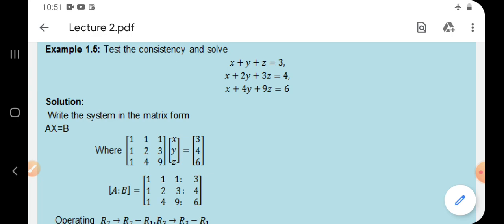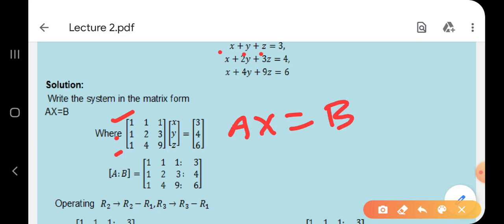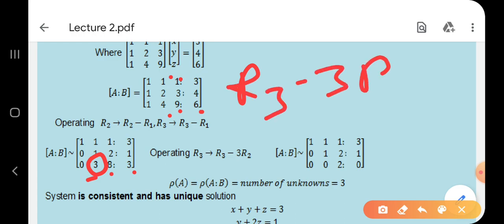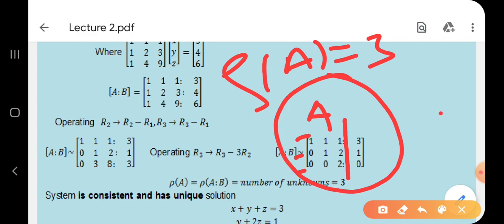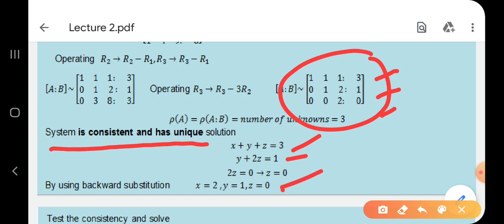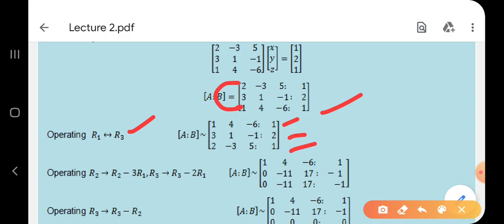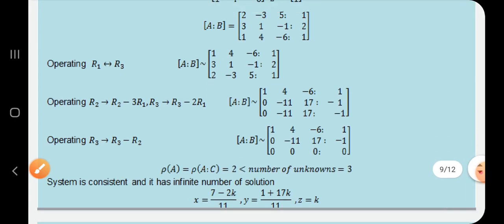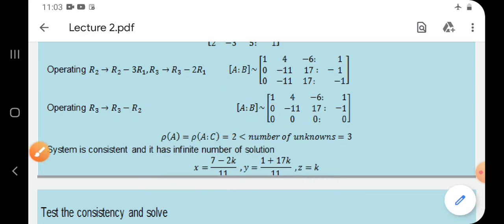Examples on non homogeneous system of linear equations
Non homogeneous system of linear equations